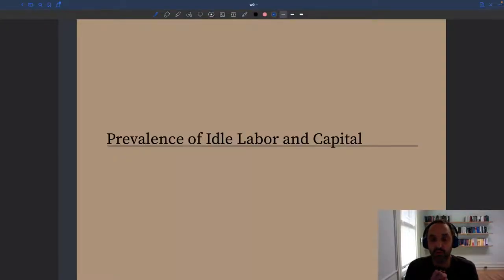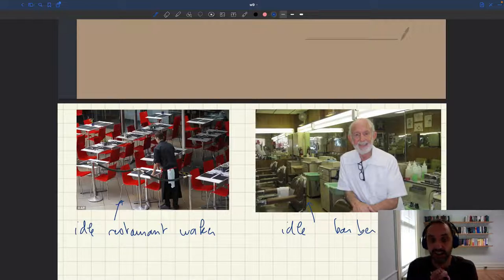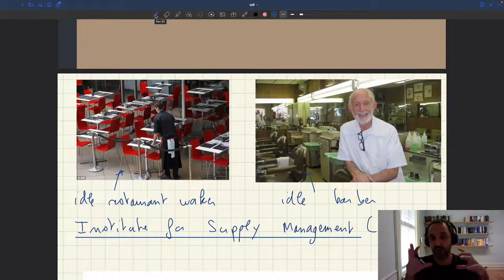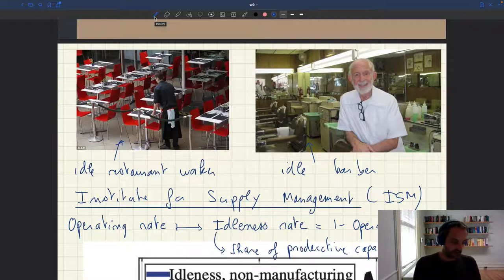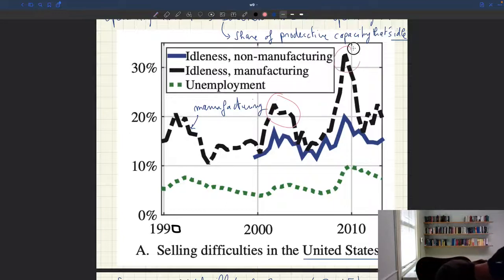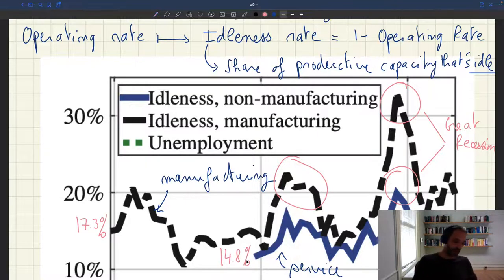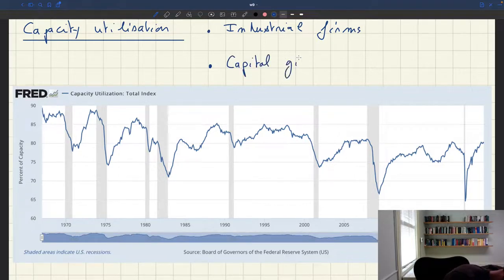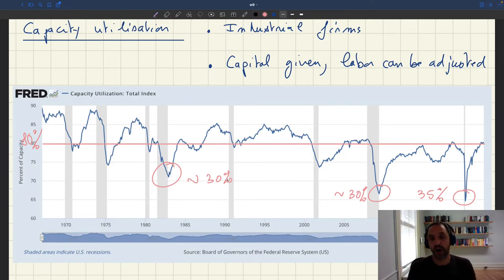w10. Prevalence of Idle Capacity